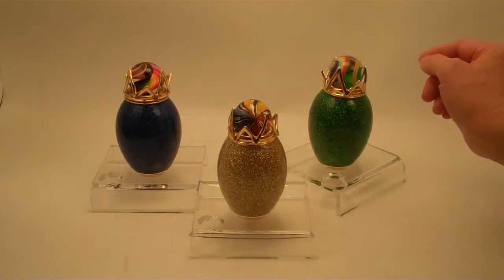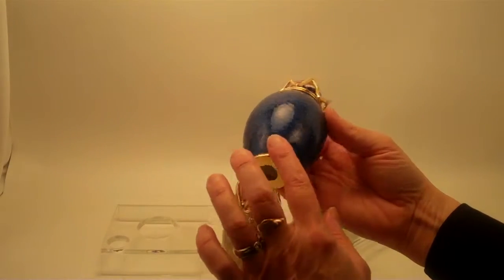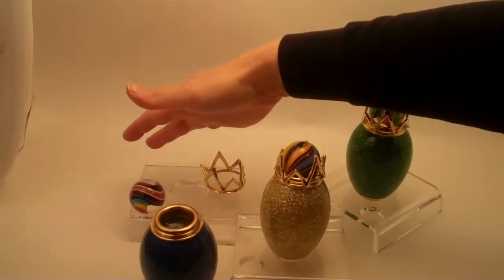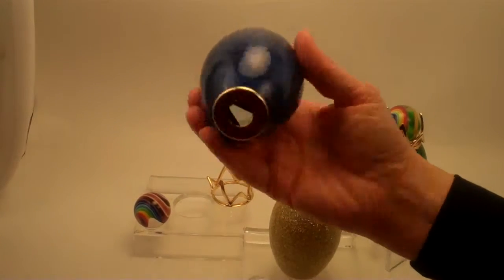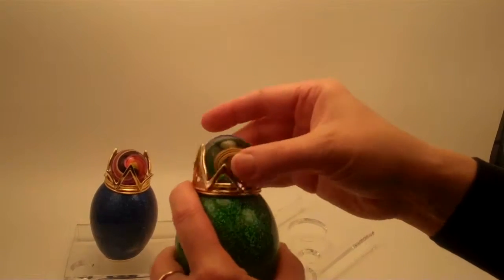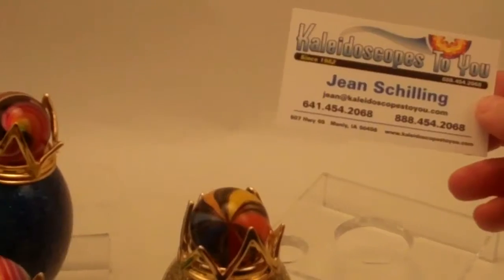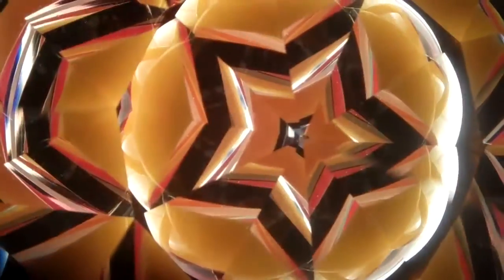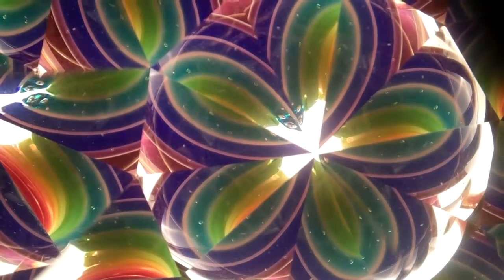Casciani Glitter Goose Egg Kaleidoscopes with Interchangeable Marble Crown